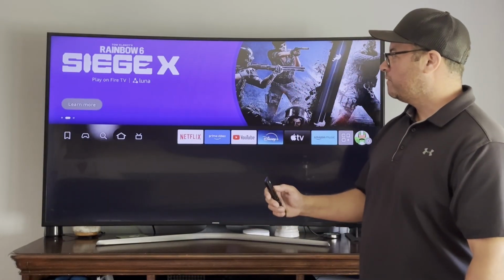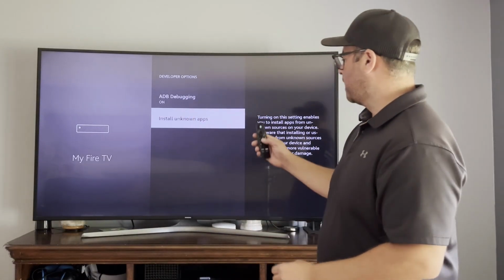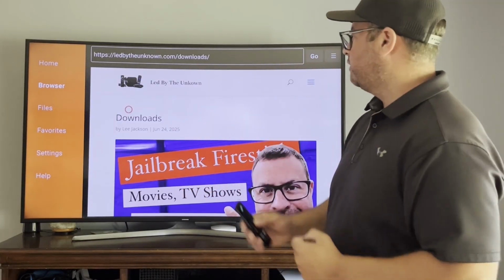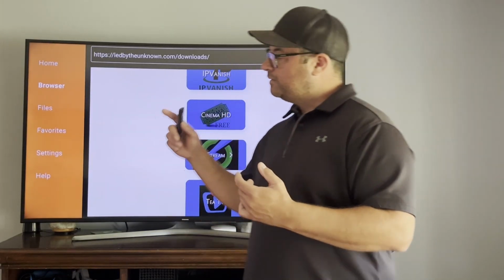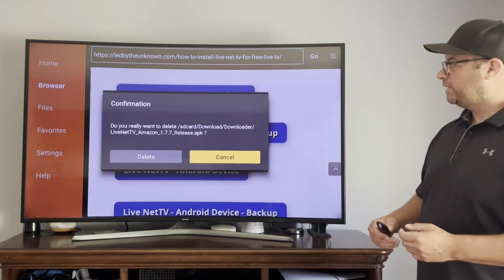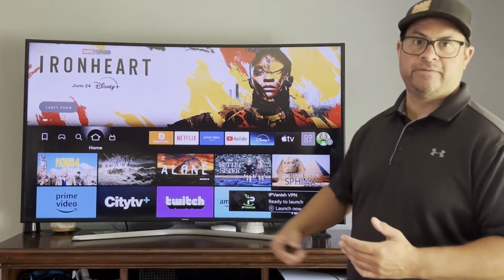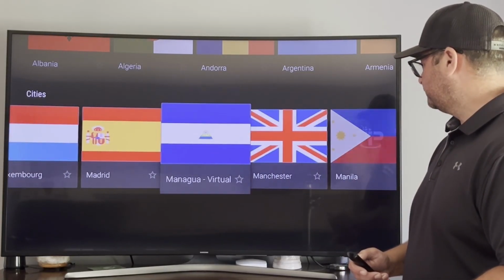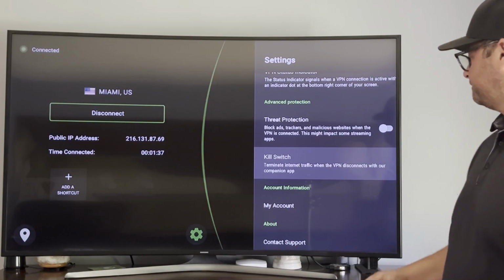Free Live TV No Jailbreak Needed Amazon Firestick